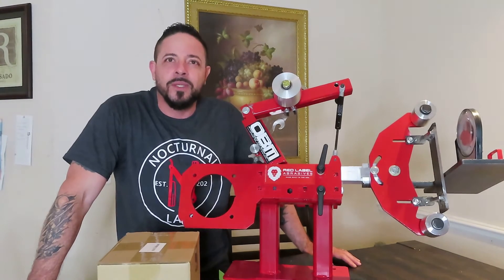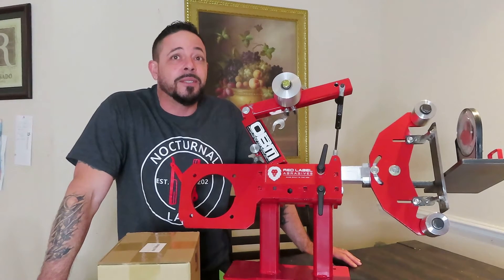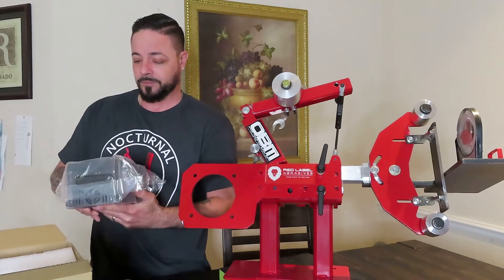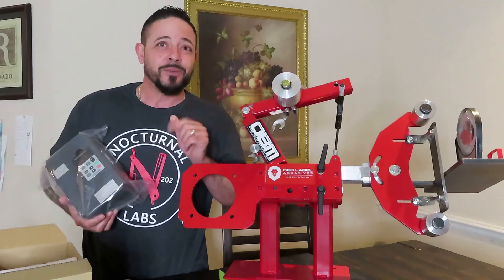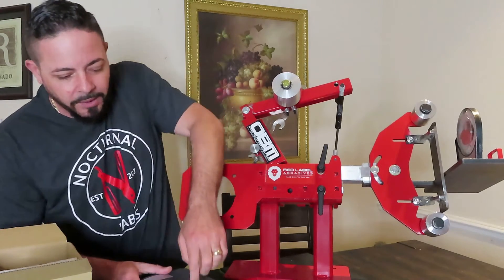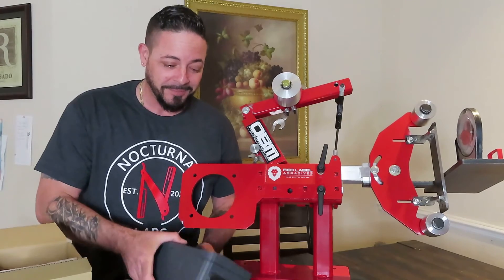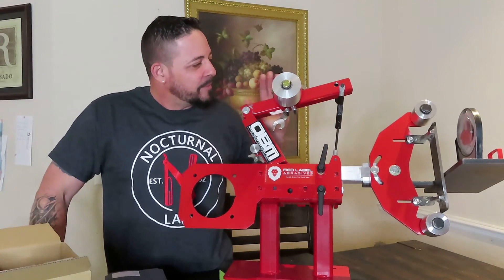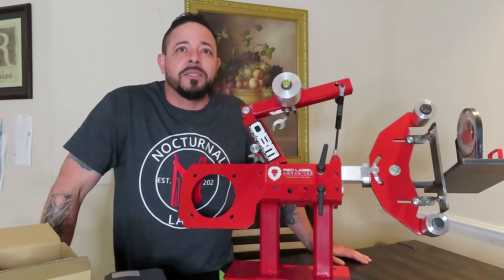Unboxing a $99 VFD and BA Shredder News! 2x72 BeltGrinders #2021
Here we are unboxing a VFD that was just delivered for the Frankenstein Grinder. This grinder has been build piece by piece and is almost complete
Tracking wheel for belt grinder
snap on